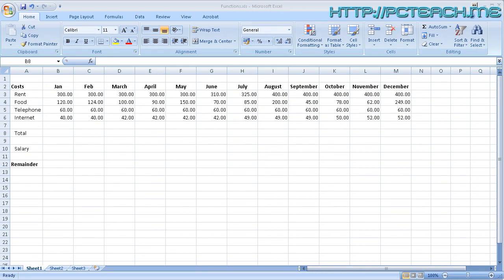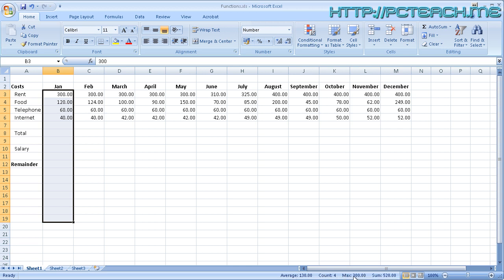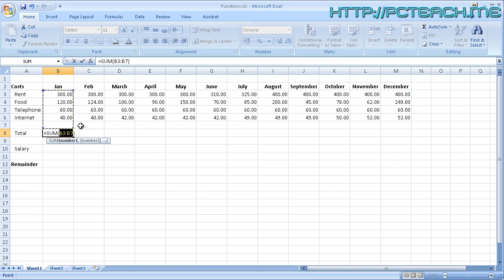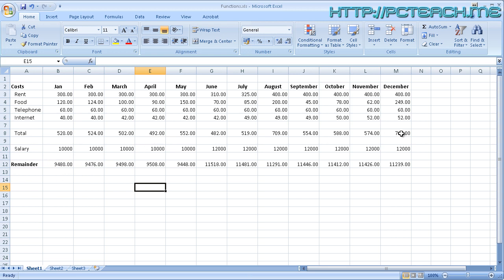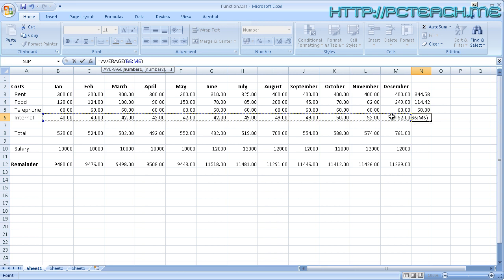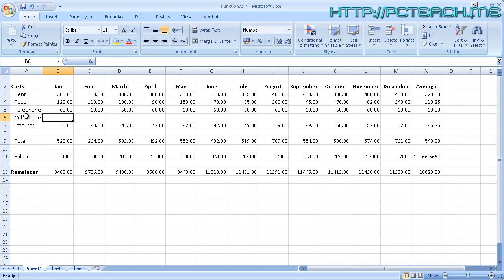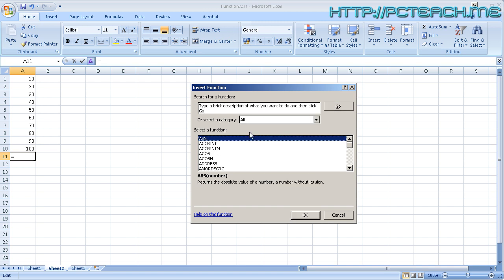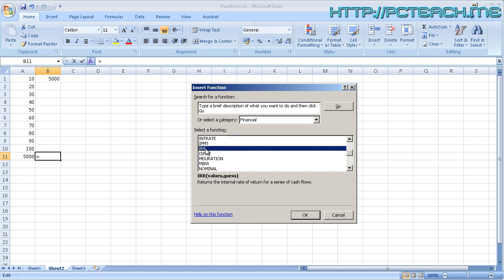Excel - Functions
So where to start? Okay, we have discussed what formulas are (see previous video), these are calculations that you perform on an individual cell basis.

For example "=A1+A2+A3".

Your soon going to get pooped if you have to type the formula up for 100 cell references. So there has to be a better way! Well yes there is and these are called functions. Where they differ from formulas are that functions generally work on a series of cells known as a "Range" which tells it to highlight from a start point to a end point. If it helps, think of it as a glorified game of battleships! You have a salvo at your disposal and want to hit from A1 through to A10, that's your Range!

So a comparing the example above typical function could be "=Sum(A1:A3)". This tells Excel there are a "Range" of cells it needs to add together. You may be thinking at this point "Why don't I just use functions all the while?". Its a fair question, let try to understand why you wouldn't.

How often do you want to subtract a range of cells? Not that often because you would add up the costs (see video) and THEN subtract them from a total.

For example "=A12 - Sum(A1:A10)"
A12 is your salary and A1:A10 are your costs. (this is a forumlua that references a SUM function)

So the next question you could be thinking is "How many Functions are there?". The answer is A LOT! I lost count after 300!
Why so many? Because some of these functions save you the complex formula you would have to type. think of the stereotypical mad scintest and hiis chalkboard, they could have a rediculous complex formula on the board which would take an age to type in. So why not have a function called "=ComplexForumula(A1:A10)". Okay the function doesn't exist but you should get the idea of why they are used.

Phew!, So this video will explain the basics of functions and how to implement them. It will also explain how to find all the functions so you can start playing.